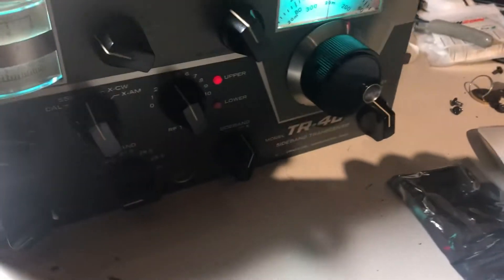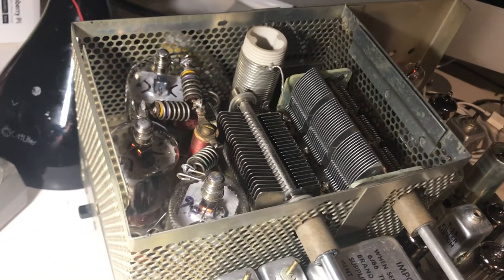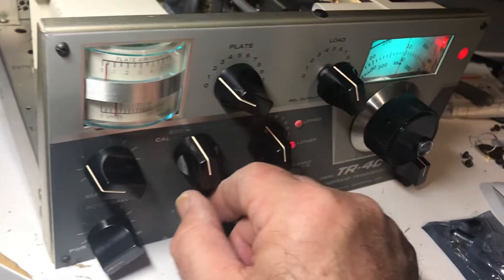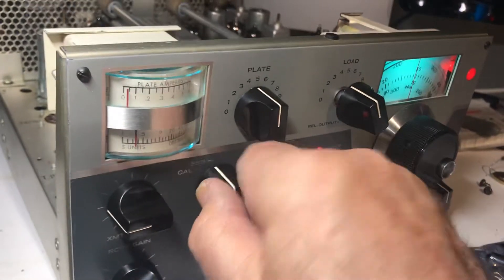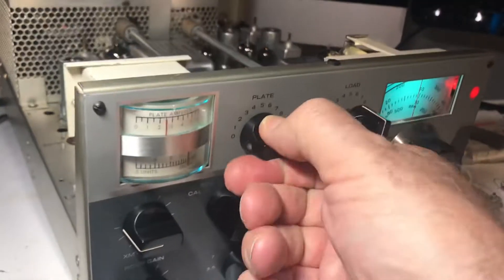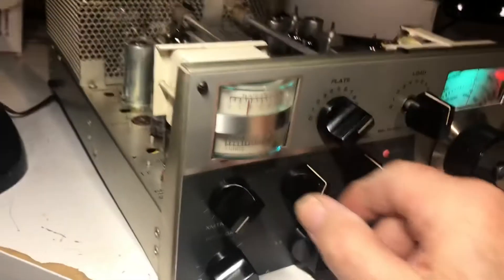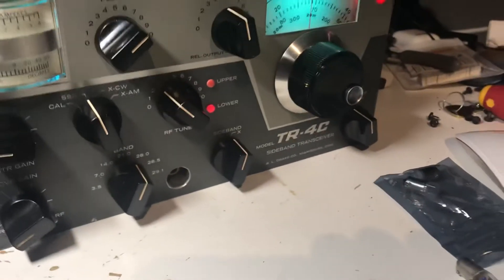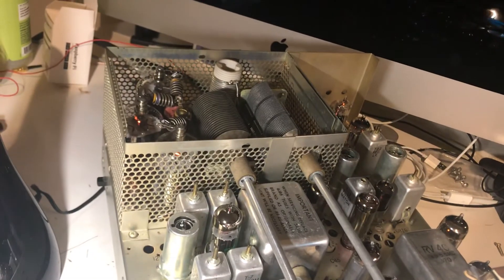Drake TR4C now transmitting ... December 5, 2021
Fixing the transmitting was tedious.

I bought this radio under the pretense it would blow the fuse in the power supply.

Sure enough when I fired it up a week ago it blew the fuse in the power supply after the rear final tube had a blue spark show inside of itself shorting out and the 15 ohm one watt cathode resistor in the final pin 5 smoked into a crisp and stunk up the room.

I worked on the receiver first. Receiver mostly just needed the Noise Blanker pins jumped
and the little lightening protection light bulb socket jumped as someone pulled out the light
bulb.

Today worked on the transmit side.

Replaced the 15 ohm cathode resistor with a 4.9 ohm in series with a 10 ohm one watt.

I tried running the radio with only ONE final installed - the front most final. Not a good idea.
The final glowed brightly for 7 seconds and shorted out and blew the AC4 power supply 5 amp fuse.

So I trashed the rear most final and the front most final into the recycle can.

Luckily I had two 6JB6 finals in a box I had bought a while back on eBay.

Put those in.
No more fuse blowing.

Had output on all bands as demo in this video.

Now I can move on to cleaning up the Drake T4XB which needs a good cleaning.
and that will be it for my Drake collection.

I will be on the lookout for an R4C and that's it. I will have a complete Drake collection of
some 4 series.
Drake 4B twins.
Drake 4C twins once I get an R4C
And
A TR7 which is fantastic. It receives. I have not tried transmit yet as I have too many
4 series Drakes I have been fixing.